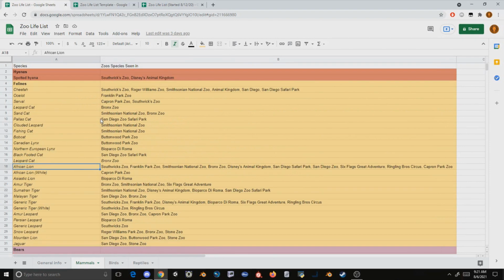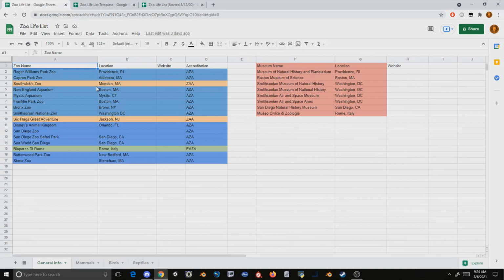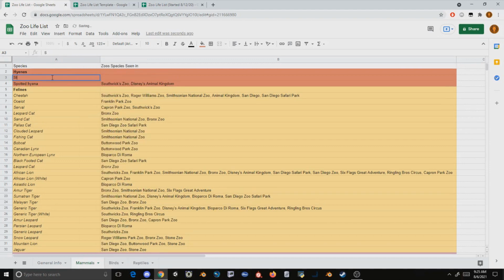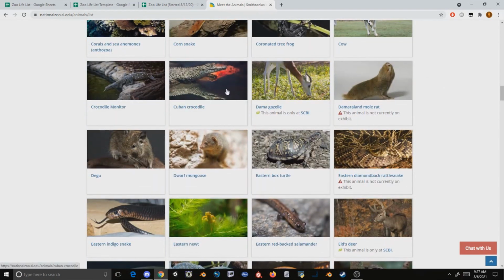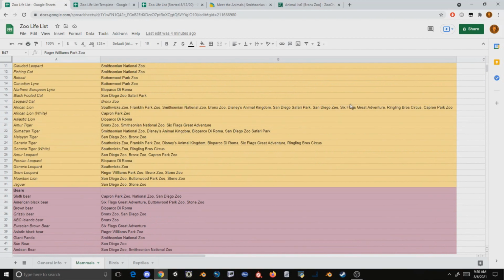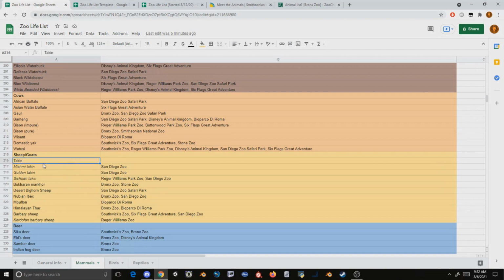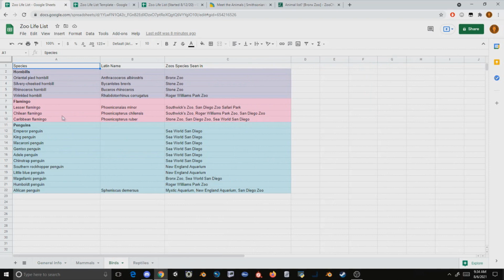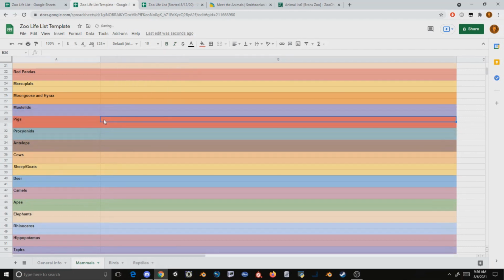Zoo Life Lists: Have I Seen More Animals Than You?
Today I am going to be showing you how you can make your very own Zoo Life List. See how you rank next to me!